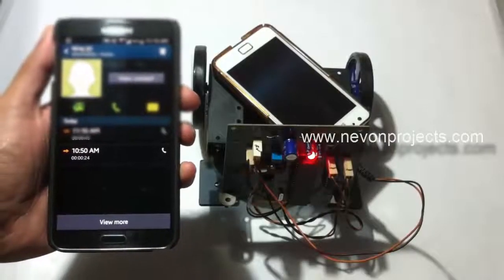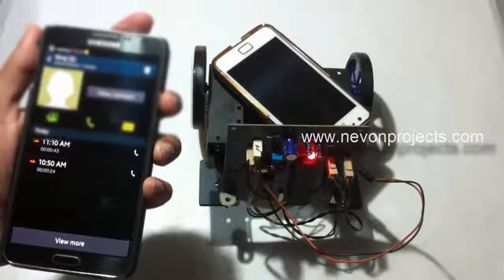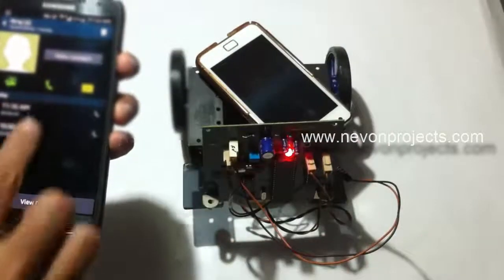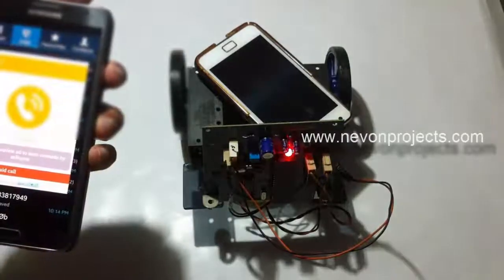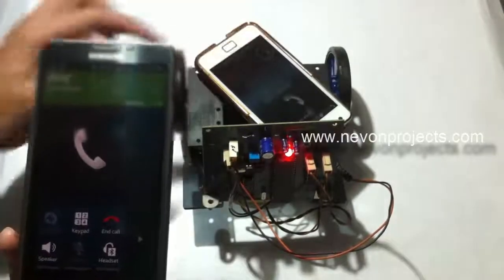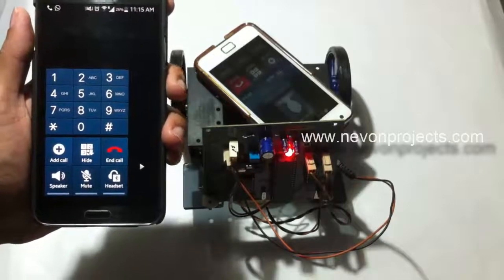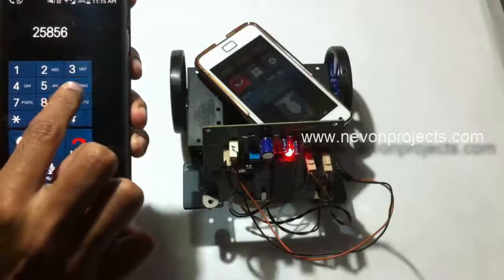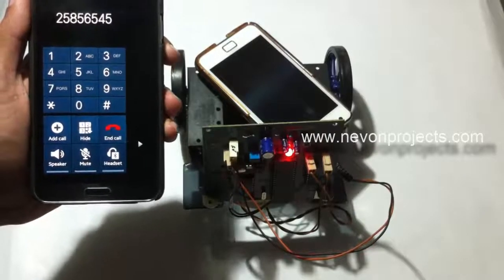Vehicle Control Through Cell Phone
The project drives a vehicle using mobile phone. It requires two mobile phones, one to send DTMF control commands and receiver phone mounted on the robot